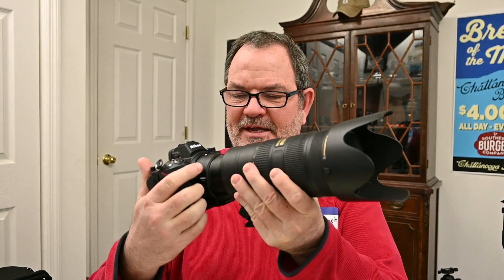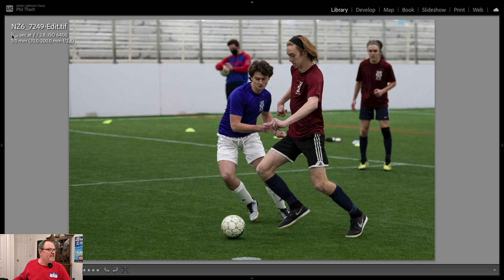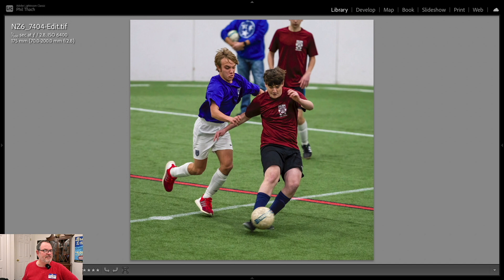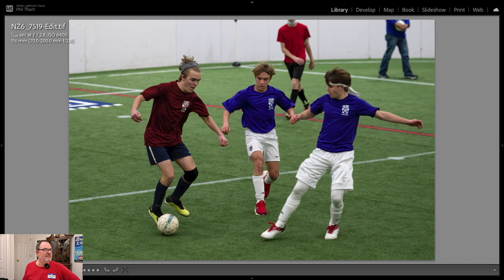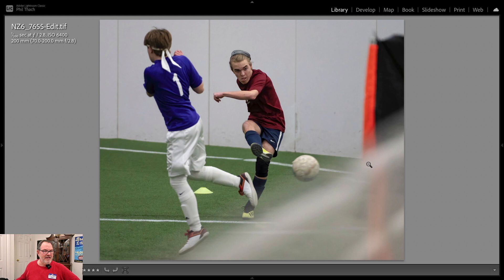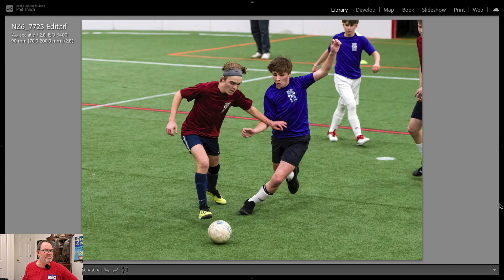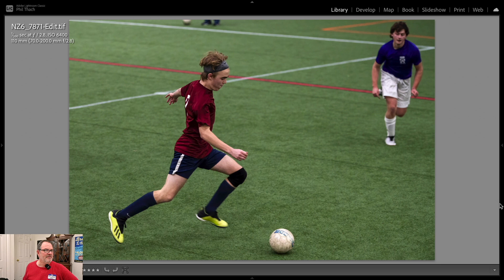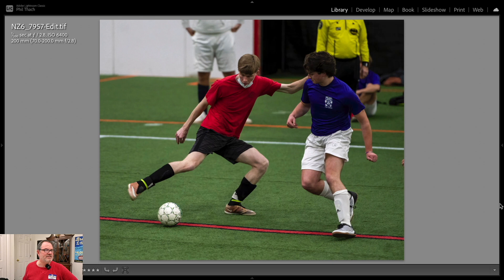Nikon Z6 • Arena Soccer Photography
I photograph fast-paced Arena Soccer with my Nikon Z6  and 70-200mm f/2.8 lens. It was really fun but challenging in the low light environment. I used Topaz Denoise AI to clean up these 6400 ISO images.